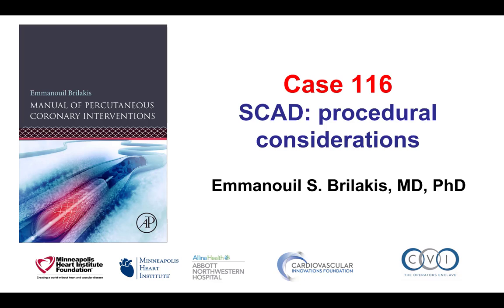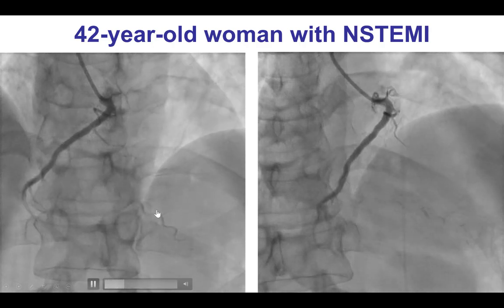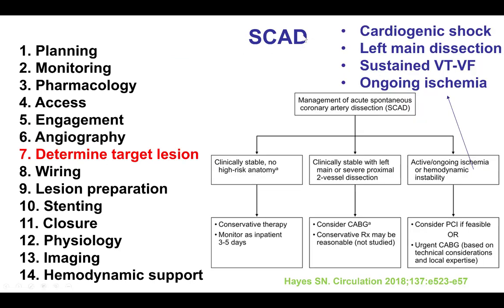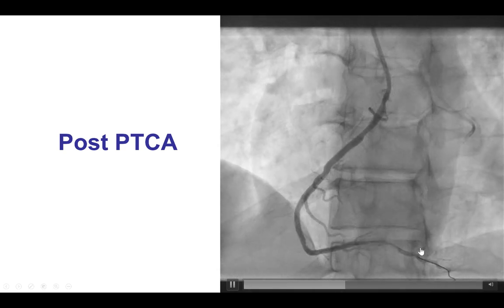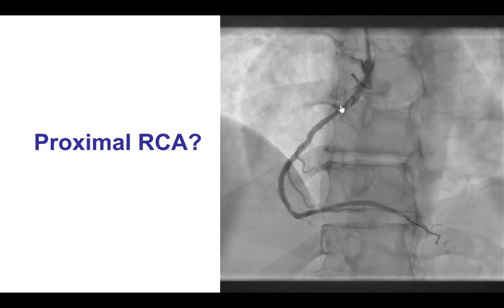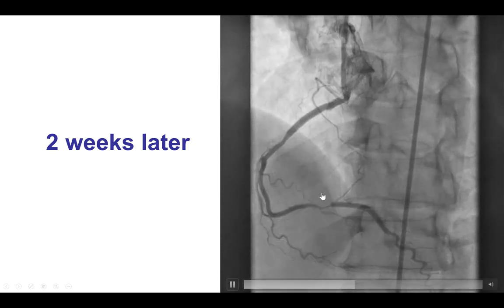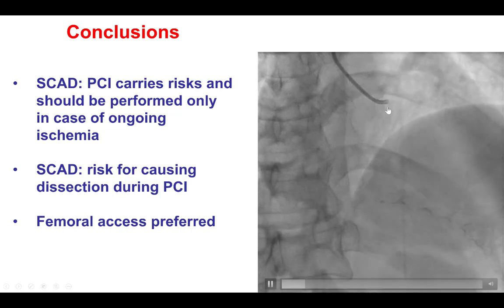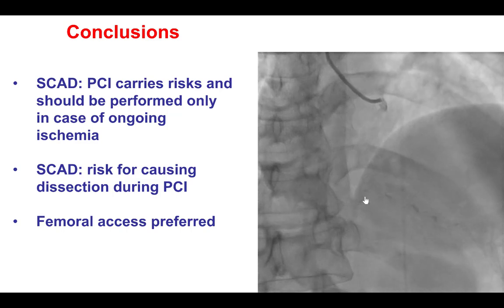Case 116: PCI Manual - SCAD PCI troubleshooting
A young woman presented with NSTEMI and ongoing chest pain. Coronary angiography performed via right radial access revealed no disease in the left coronary artery and occlusion of the right posterior descending artery. The PDA was wired with a workhorse guidewire, followed by stenting that restored TIMI 3 antegrade flow. Engagement of the RCA was challenging and was complicated by a proximal RCA dissection that required placement of an additional drug-eluting stent. A mild stenosis proximal to the stent was left untreated and the patient returned with angina and severe restenosis in this area, requiring placement of an additional DES.